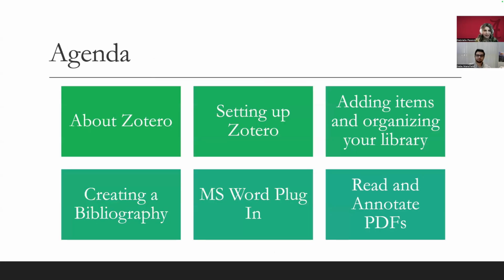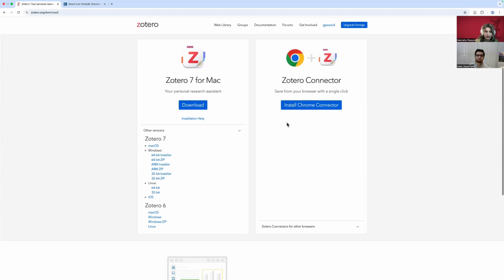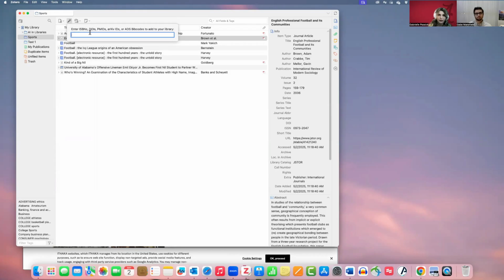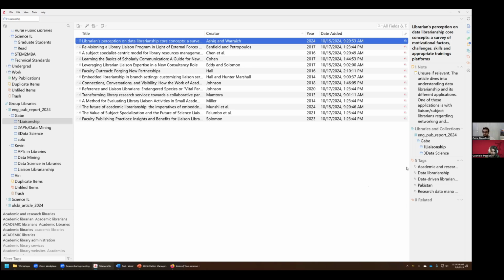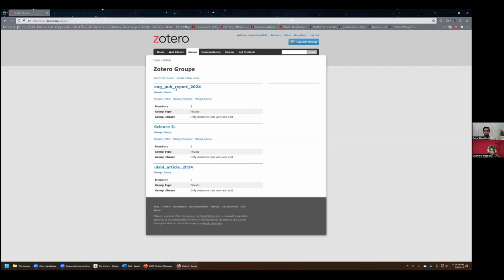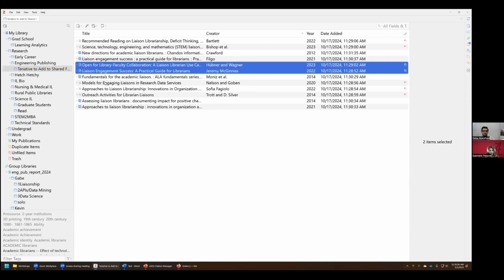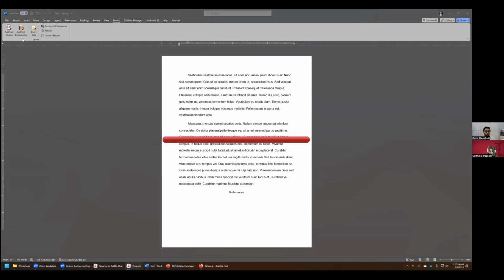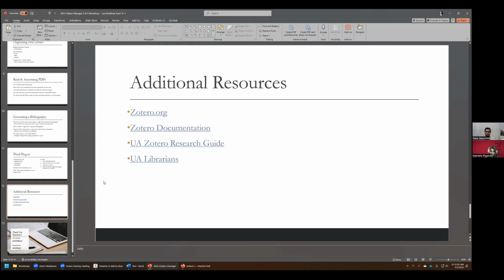Getting Started With Zotero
Zotero is a free, open source citation management tool that integrates with your browser and easily pulls in information from databases, library catalogs, and websites. This online workshop, led by University of Alabama librarians Gabe Mansfield and Gabrielle Passick, will help you learn how to set up Zotero including adding items, organizing your library, and creating a bibliography.

Introduction  00:00
What is Zotero 01:27
Why Do I Need a Citation Manager 02:33
Installing Zotero  03:25
Adding Items to Zotero  06:49
Organizing Your Library  09:44
Read & Annotate PDFs 18:53
Generating a Bibliography 21:00
MS Word Plug-In 23:55
Additional Resources 30:02